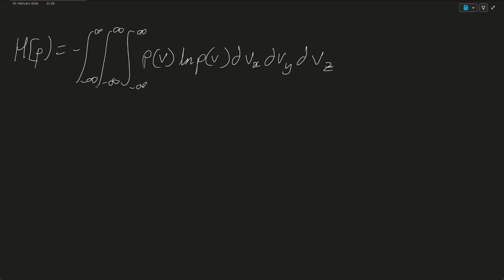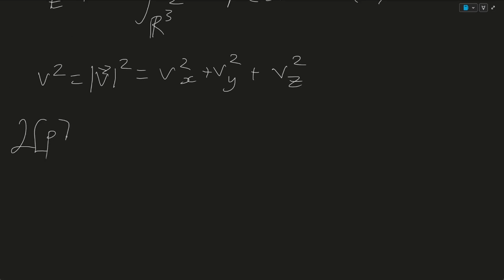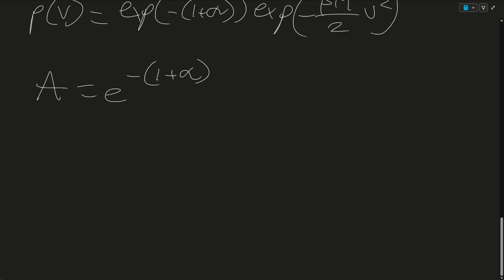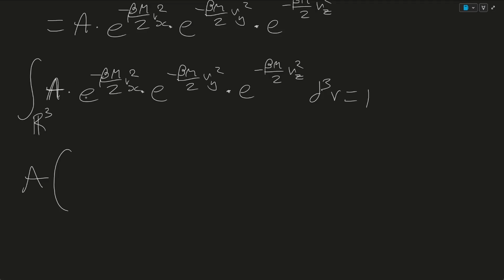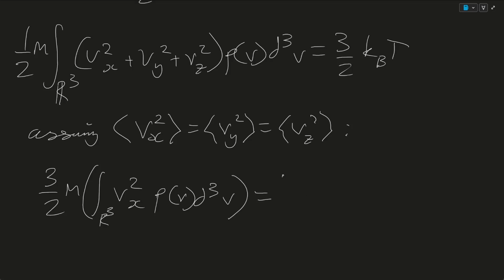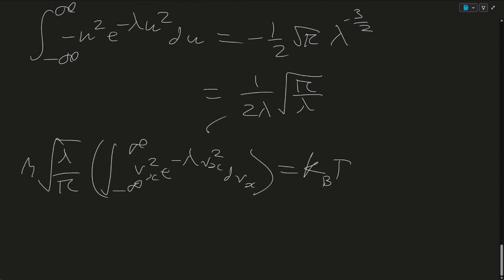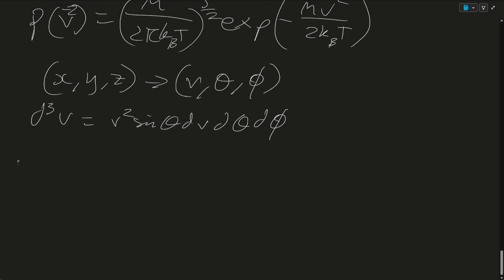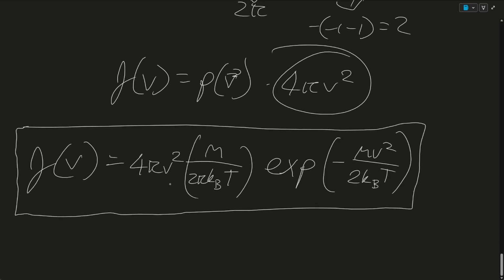Maximising the Shannon Entropy (again) to derive the Maxwell-Bolzman Distrubtion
Another fun calculus of variations video showing another variation of the Shannon Entropy under the kinetic energy condition that yields the Maxwell-Bolzman distribution!